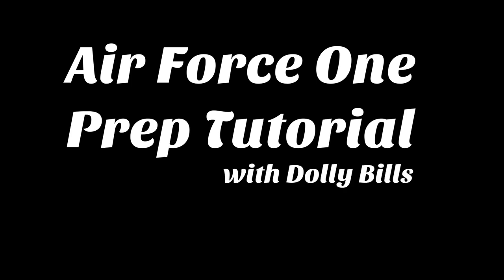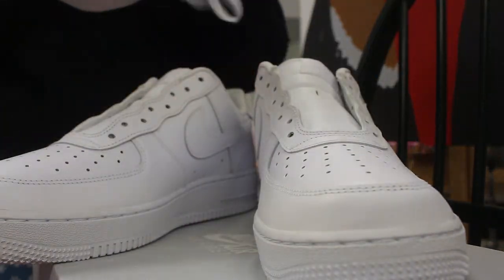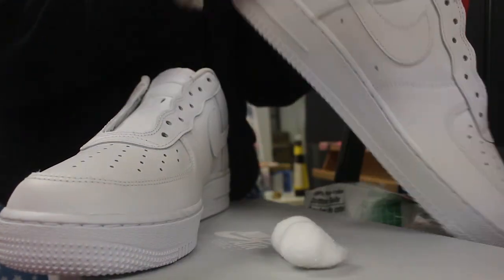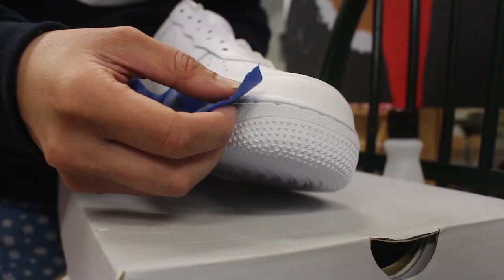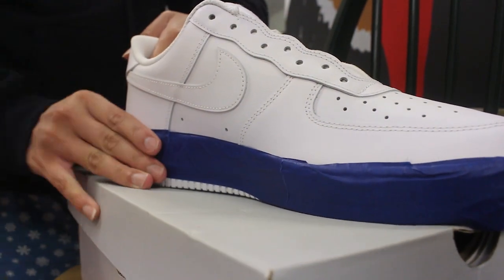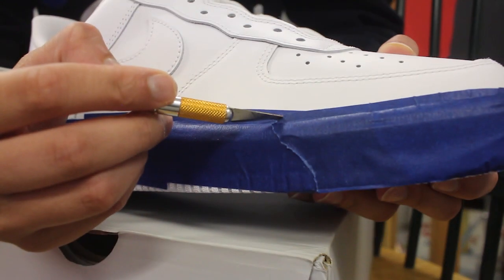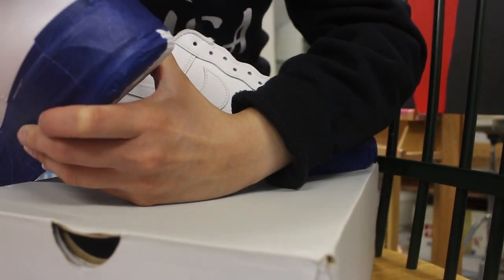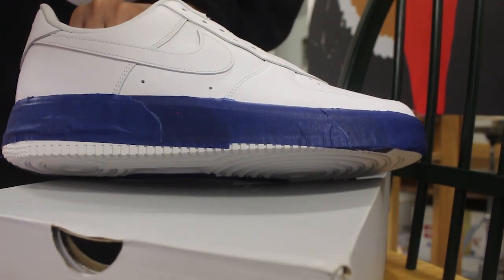Air Force 1 Paint Prep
In this tutorial you will learn how to prepare a pair of forces to be painted. Preparation can help save a lot of time and save you a little effort if done properly. Clean up time will be minimized and each shoe will have a crisp finish giving it a professional look.